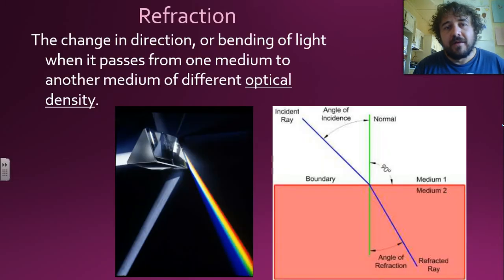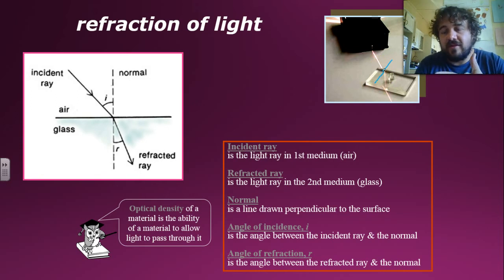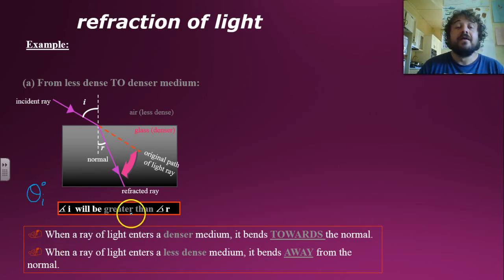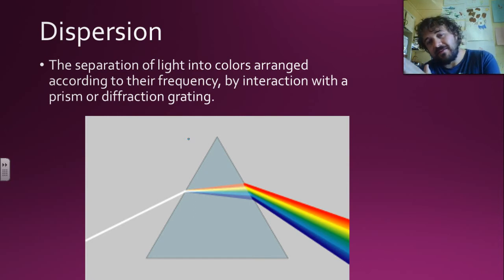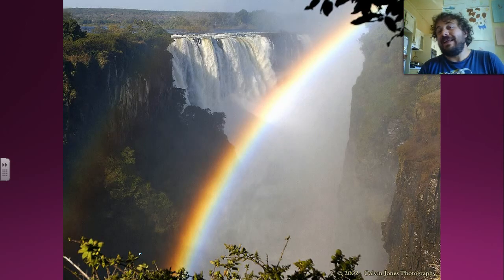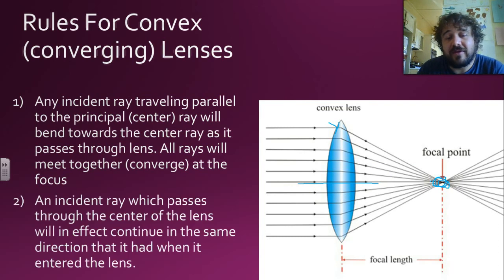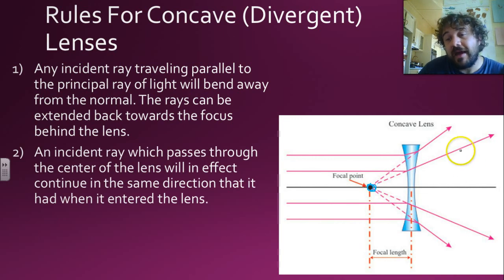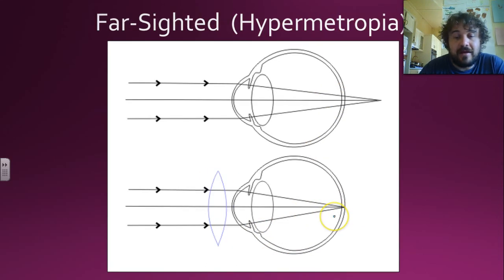Particles & Waves: Refraction